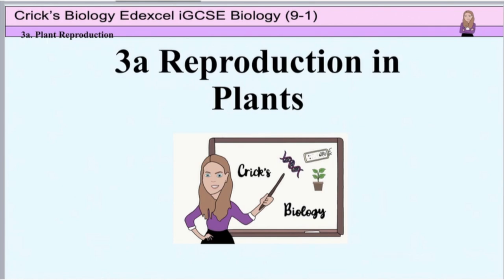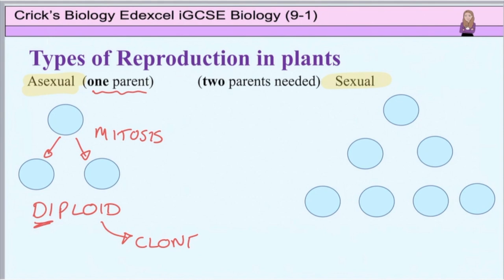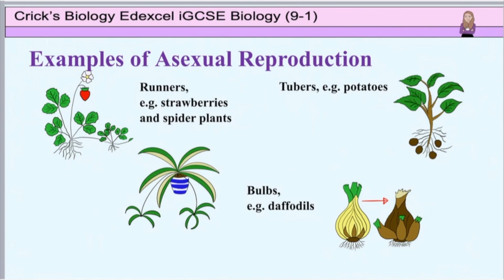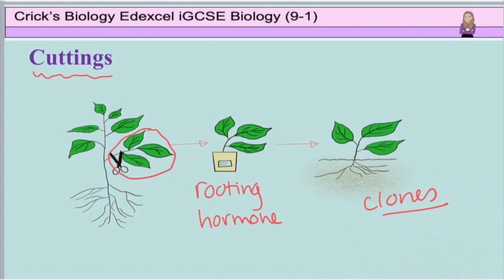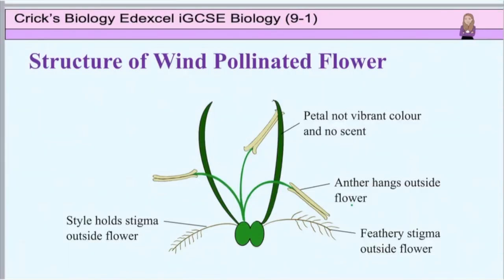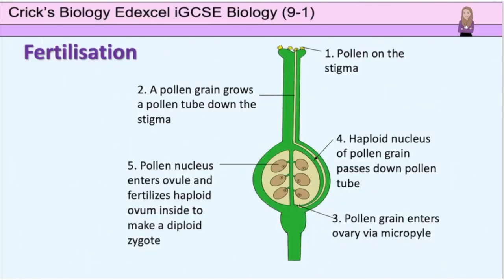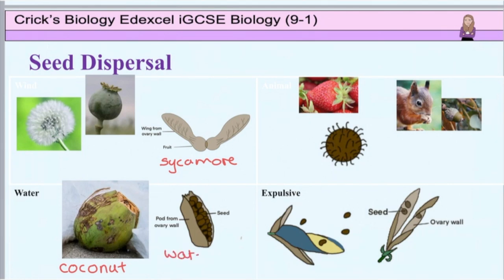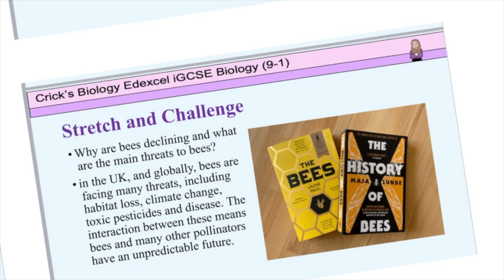Reproduction in Plants/Biology /iGCSE Edexcel Unit 3a/Crick's Biology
Plant Reproduction
This covers the following Learning Outcomes for the Edexcel iGCSE Biology course:
3.1  understand the differences between sexual and asexual reproduction
3.2  understand that fertilisation involves the fusion of a male and female gamete to produce a zygote that undergoes cell division and develops into an embryo
3.3  describe the structures of an insect-pollinated and a wind-pollinated flower and explain how each is adapted for pollination
3.4  understand that the growth of the pollen tube followed by fertilisation leads to seed and fruit formation
3.5  practical: investigate the conditions needed for seed germination
3.6  understand how germinating seeds utilise food reserves until the seedling can carry out photosynthesis
3.7  understand that plants can reproduce asexually by natural methods (illustrated by runners) and by artificial methods (illustrated by cuttings)

It also covers
AQA GCSE Biology (9-1) Topic 4.6.1
Cambridge iGCSE Biology (9-1)  Topic 16

I am Head of Biology with 25 years of teaching experience. I am learning technology as I go along, through 'lockdown' due to Covid-19. I never thought I would end up doing YouTube videos, but seeming as I am recording lessons, as well as doing live lessons with my pupils, I thought I should try putting them onto YouTube to see if they could help other pupils and teachers too.